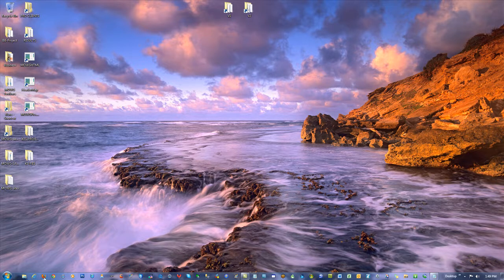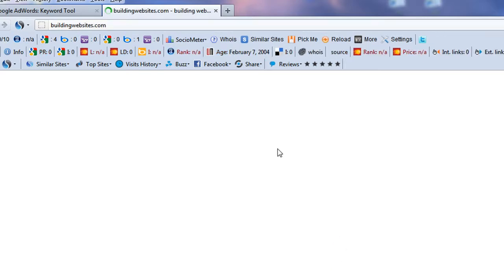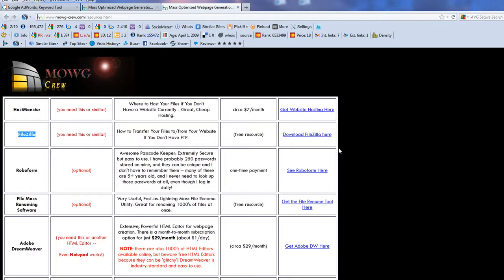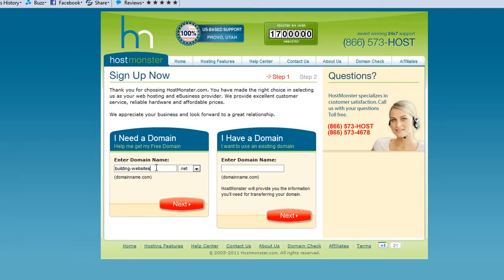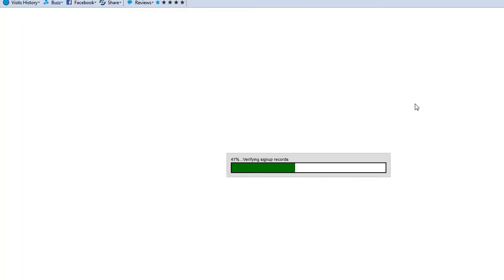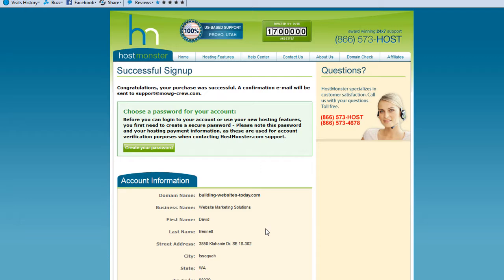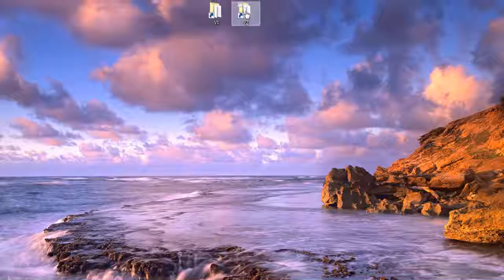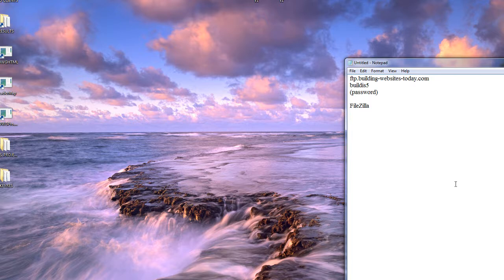Get Domain and Hosting Account (MOWG Pro Owners)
-- Get our recommended Hosting Account... comes with a free domain.